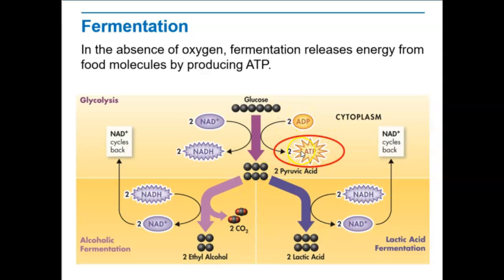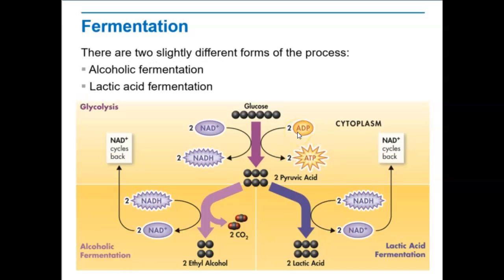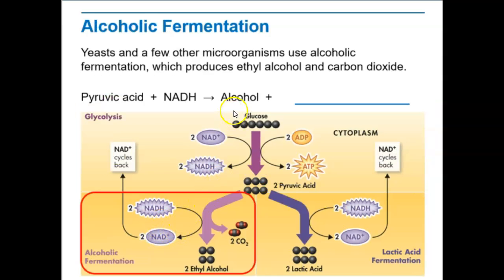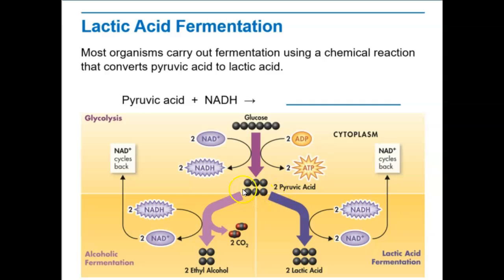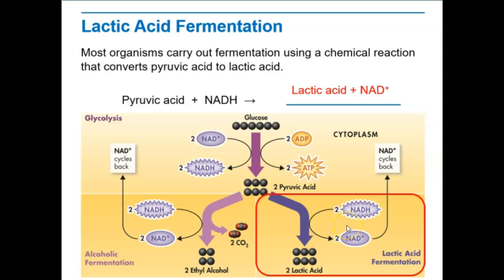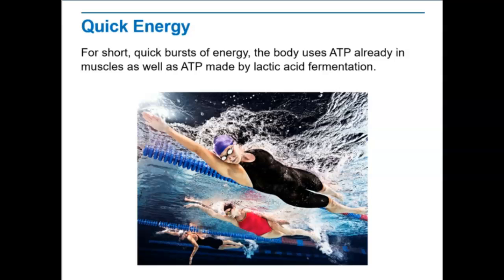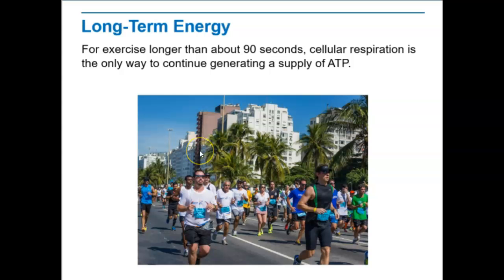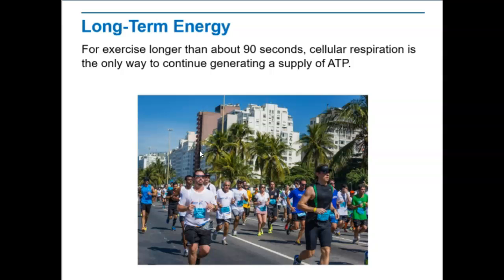Biology Video Lecture 10.3